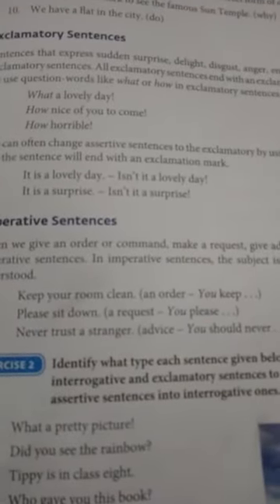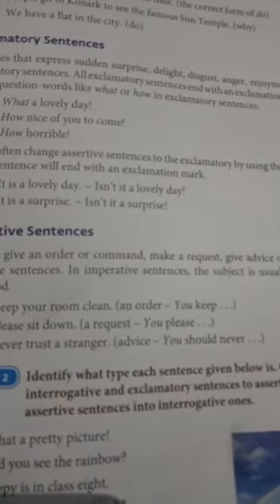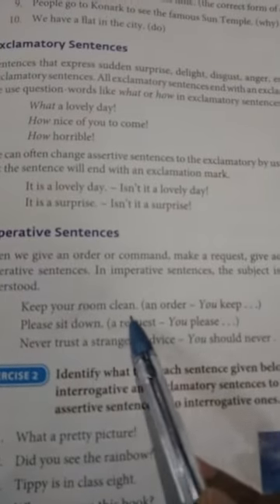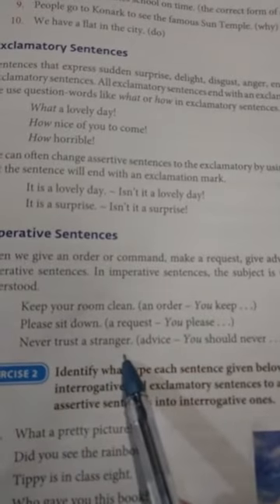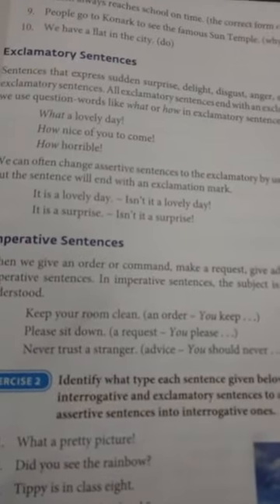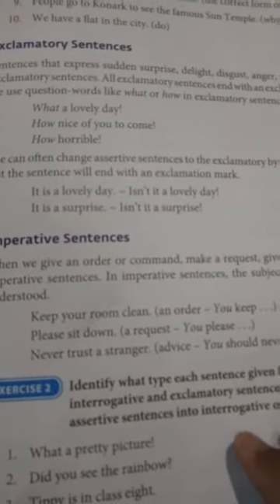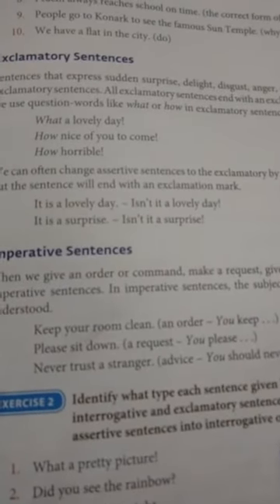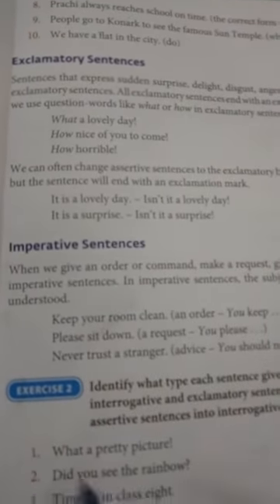Class viii Grammar chater -1(The Sentence)